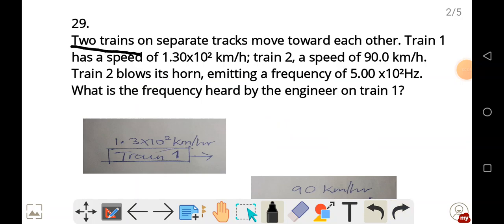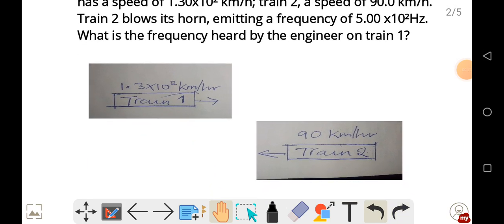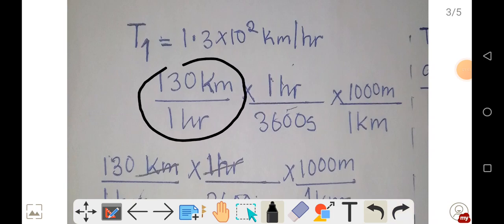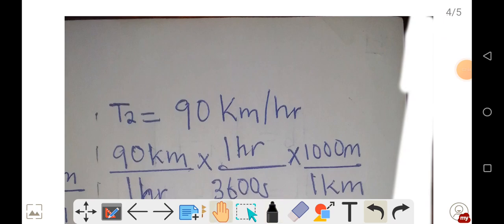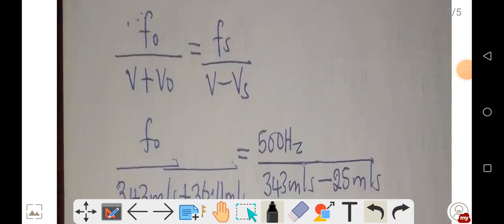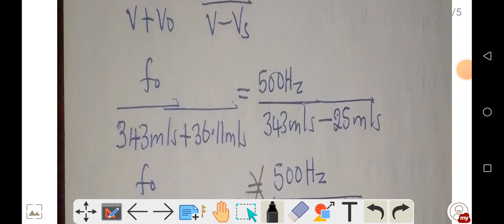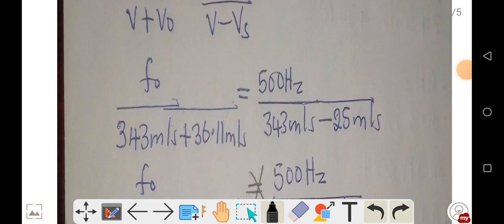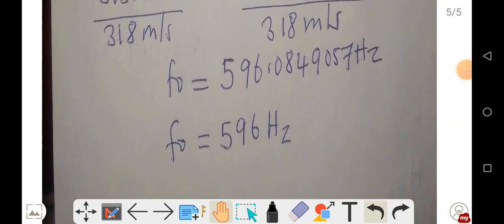Doppler effect (Two trains on separate tracks move toward each other. Train 1 has a speed of)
29.
Two trains on separate tracks move toward each other. Train 1 has a speed of 1.30x10² km/h; train 2, a speed of 90.0 km/h. Train 2 blows its horn, emitting a frequency of 5.00 x10²Hz. What is the frequency heard by the engineer on train 1?